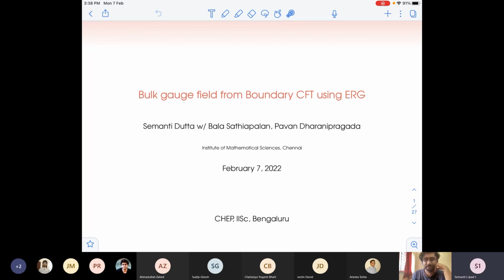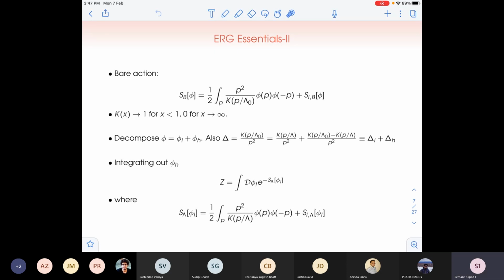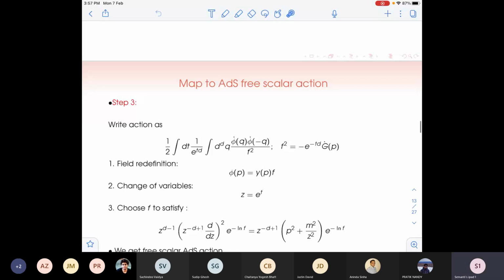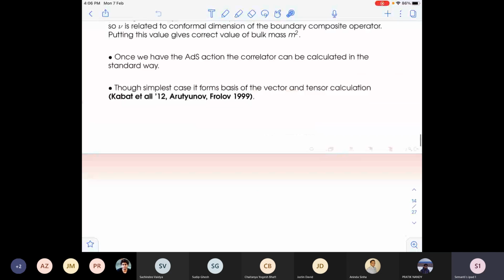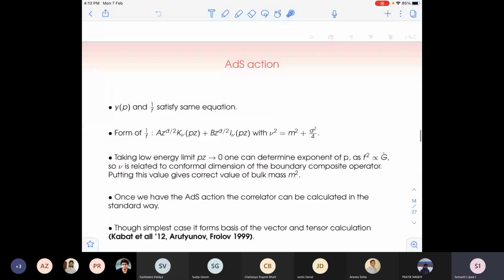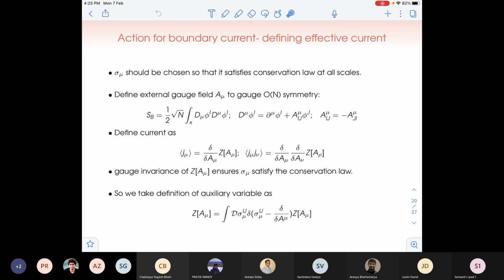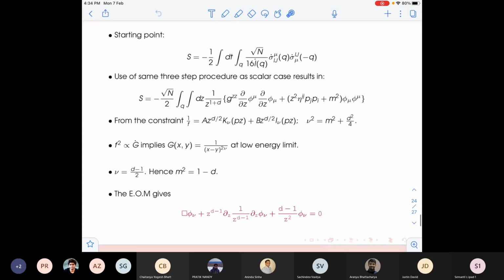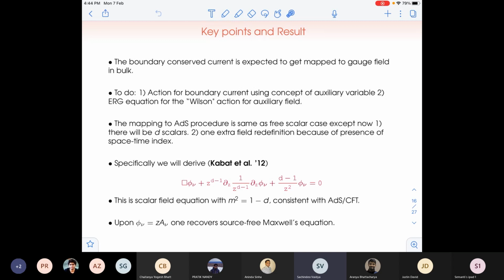Derivation of the bulk gauge fields from boundary currents using Exact RG